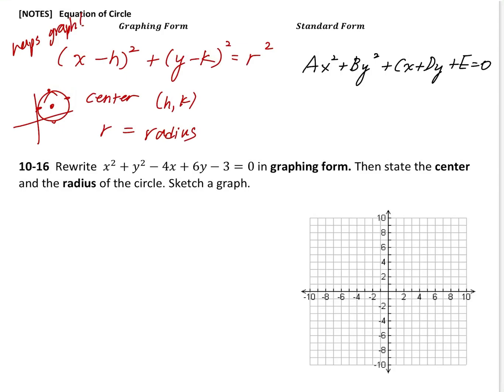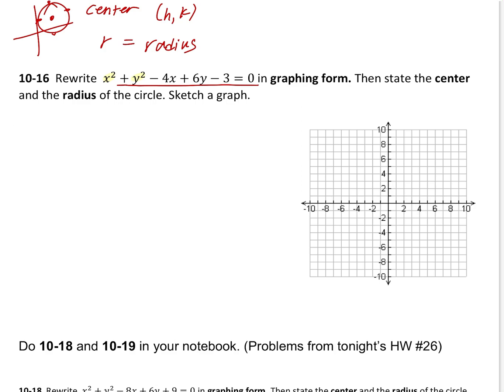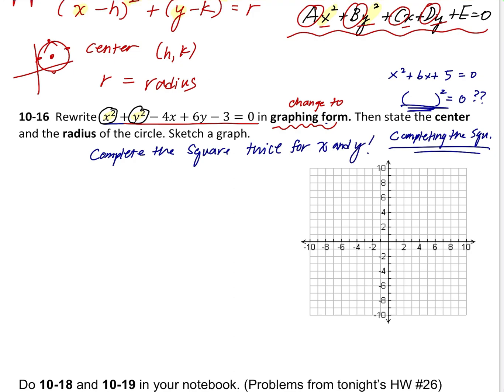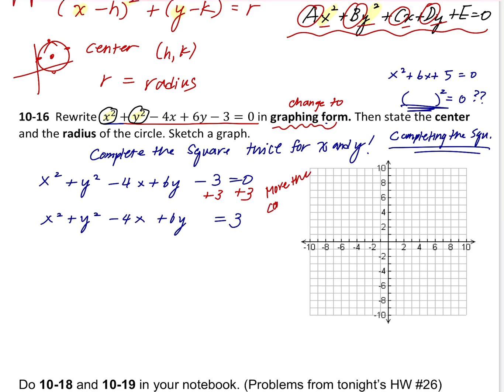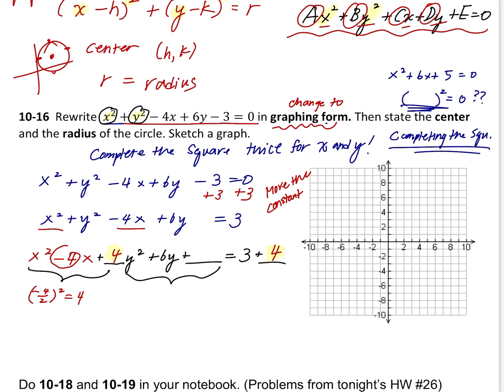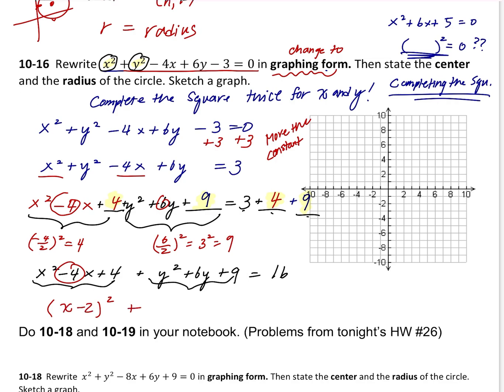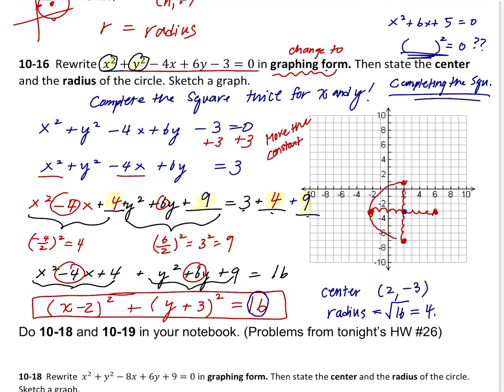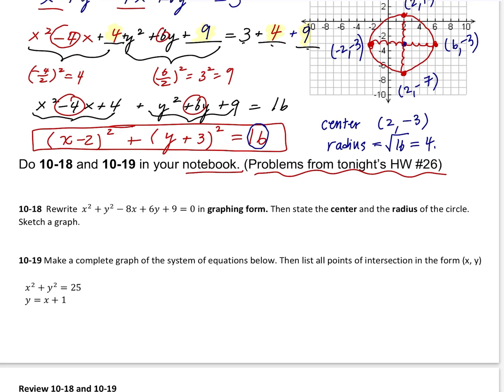Int2B Lesson 10.1.2: 12-16 Main part of the lesson*****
Learn how to write equation of circle in graphing form by completing the square TWICE